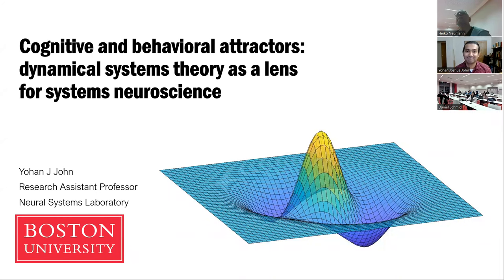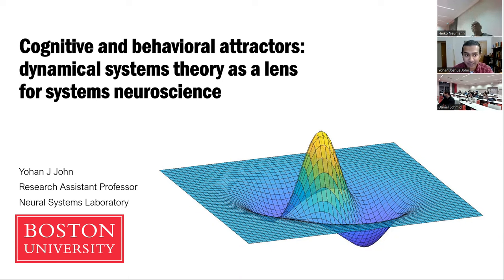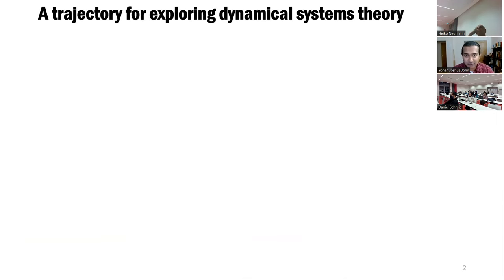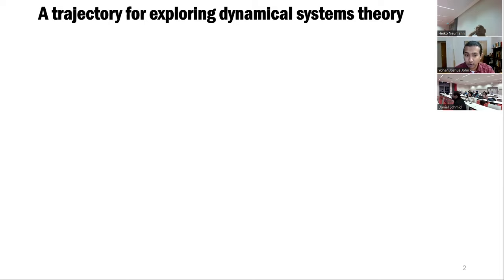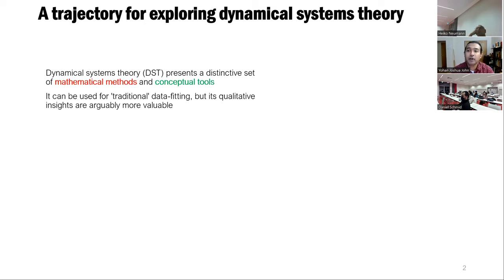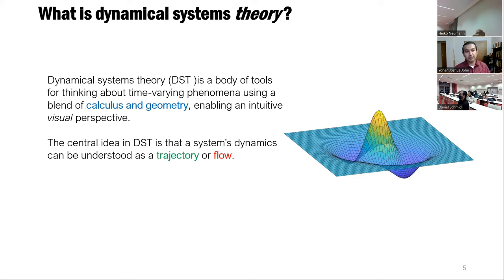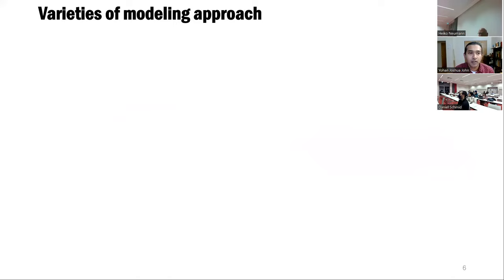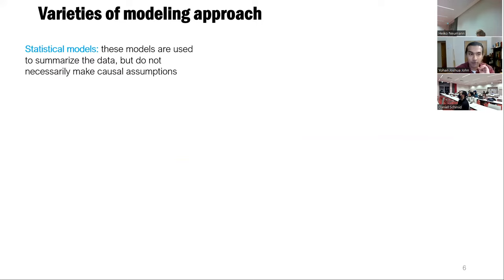Cognitive and behavioral attractors: dynamical systems theory as a lens for systems neuroscience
An invited talk I gave for the Cognitive Systems Colloquium series at Ulm University, organized by professor Heiko Neumann.

The talk  provides an overview of dynamical systems theory (DST), which enables a powerful geometric perspective on brain dynamics. I argue that DST can serve as a framework to discuss not just neural phenomena, but also higher-level cognition and behavior. To this end, I will present some modeling work on cortico-thalamic circuits, demonstrating how some symptoms of psychiatric disorders can be viewed as "attractor pathologies" in these circuits.